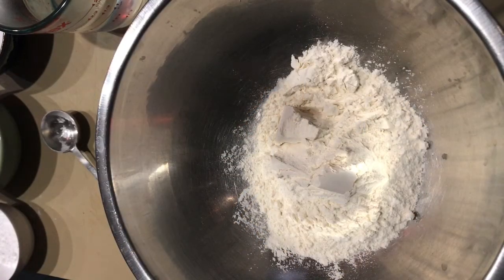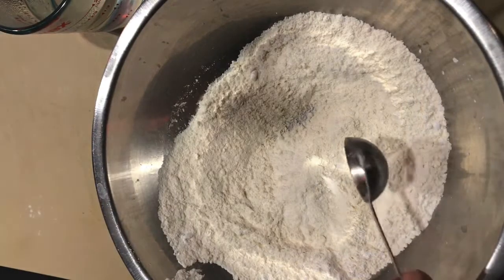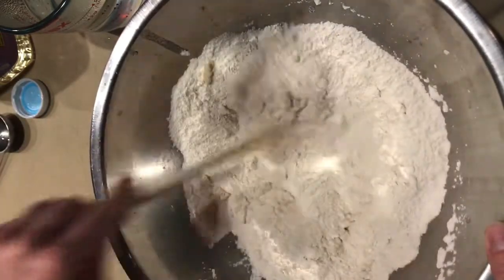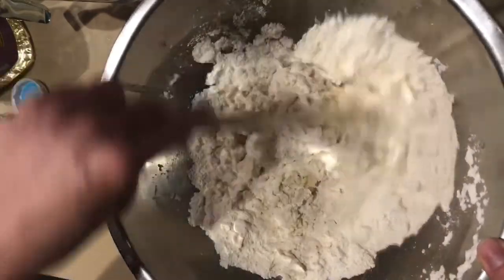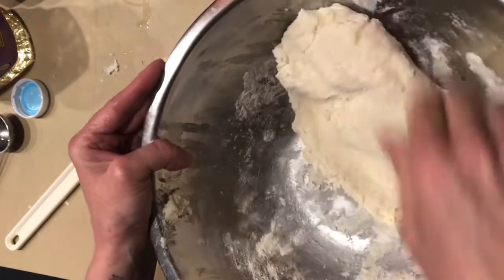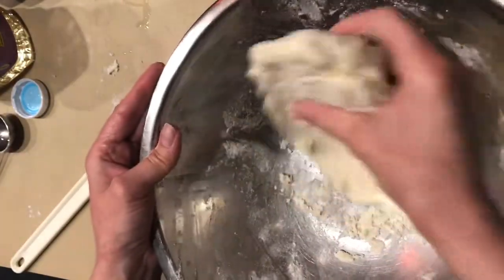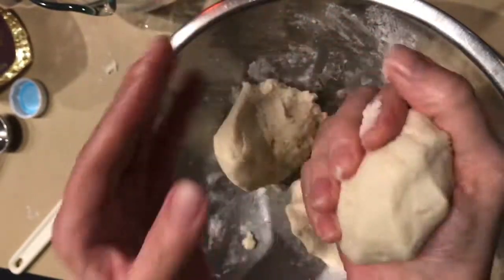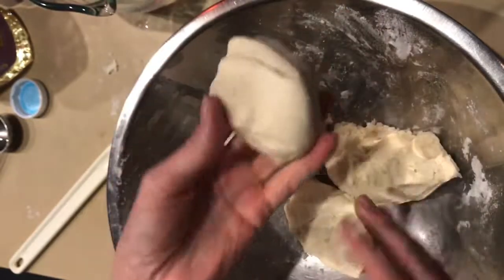Play Dough Recipe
My test of a home made play dough recipe.